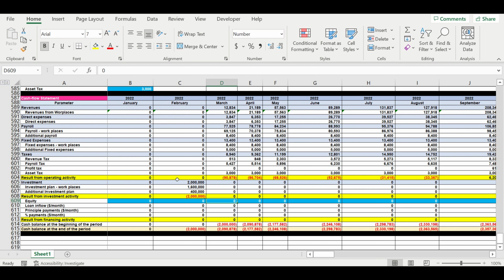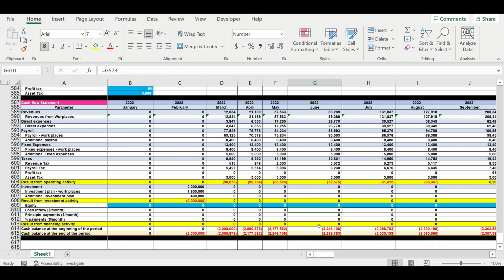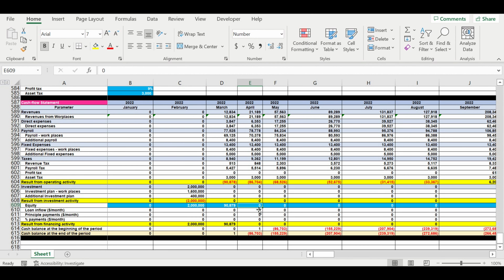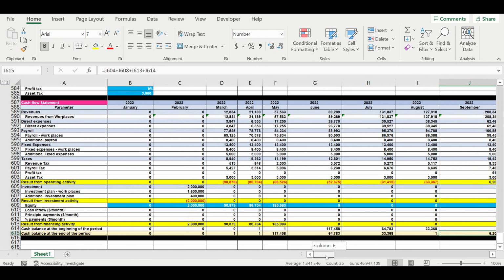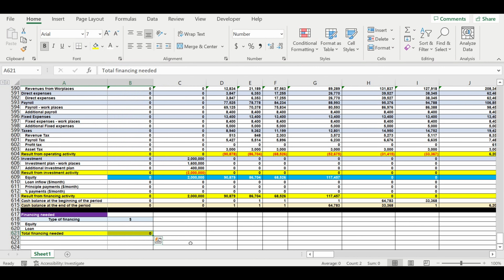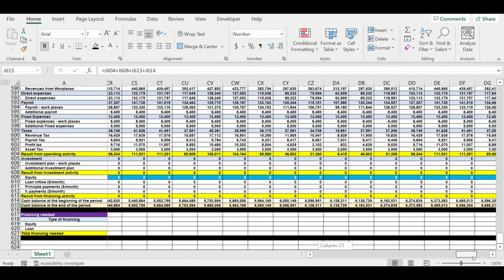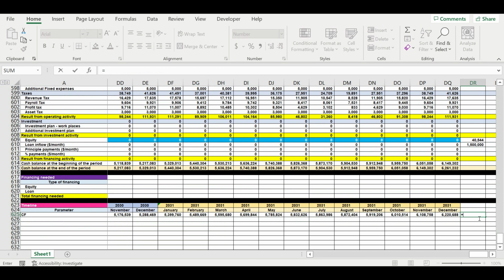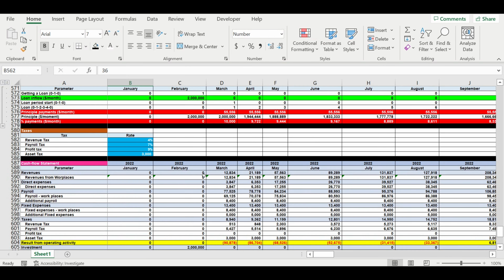Nail Salon financial model / business plan. Part 19. Financing of the project. Excel Tutorial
Nail Salon financial model / business plan. Building from scratch. Part 19. Financing of the project. MS Excel Tutorial.